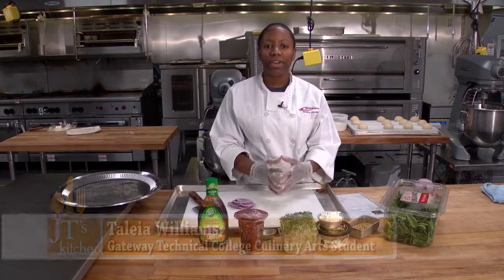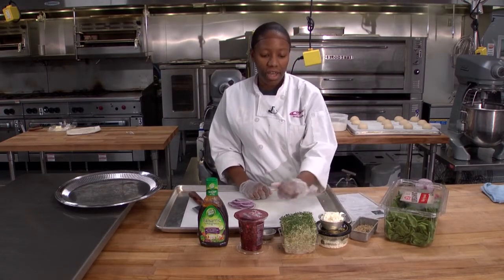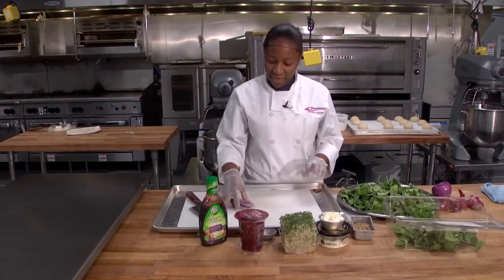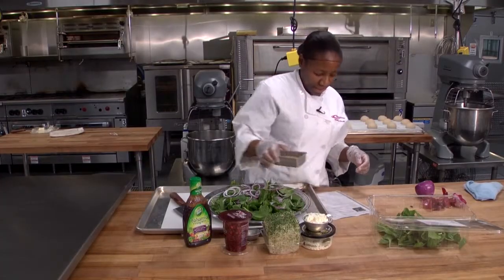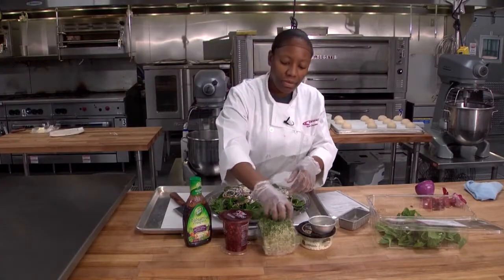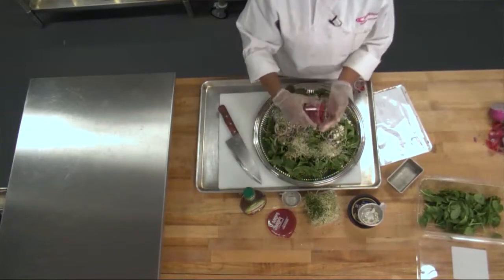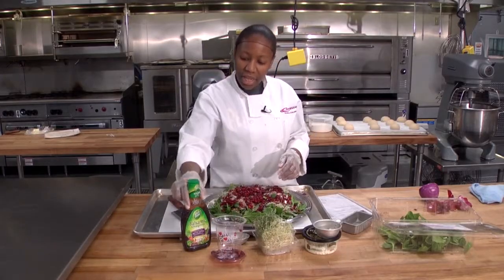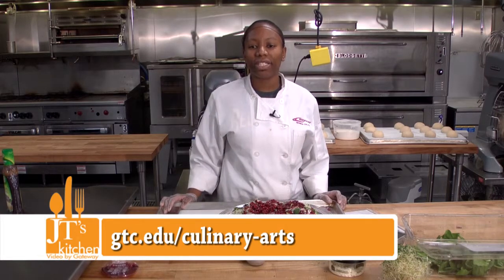JT's Kitchen: Spinach Pomegranate Salad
Taleia Williams, a student at Gateway Technical College in Racine, shows how to make Spinach Pomegranate Salad.